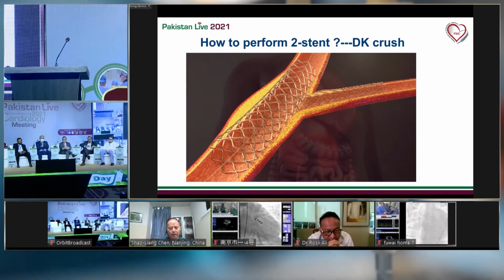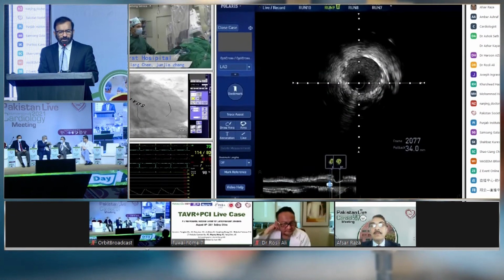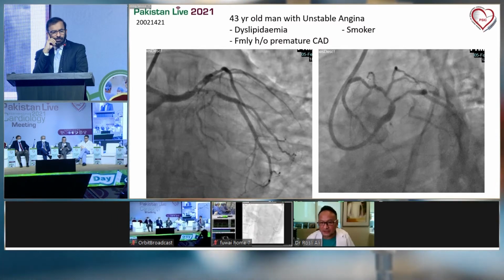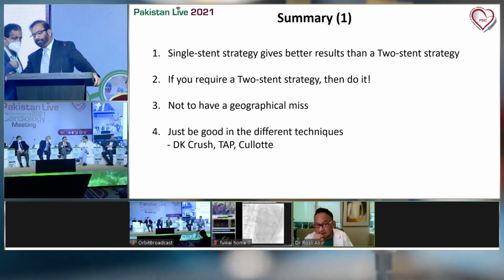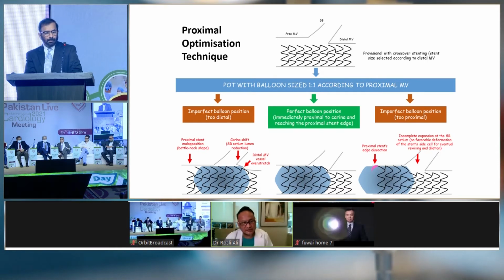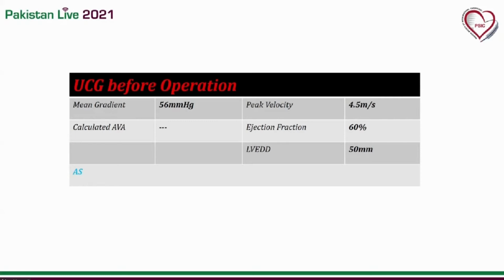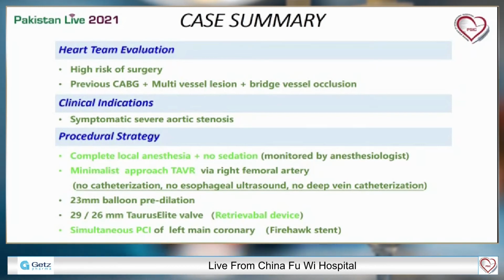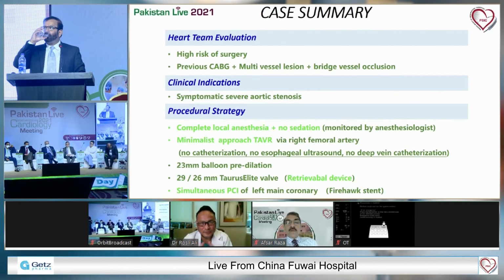SESSION 8 - LM/Bifurcation Session